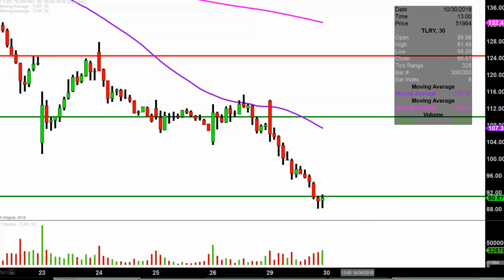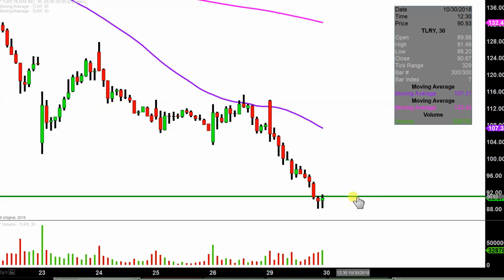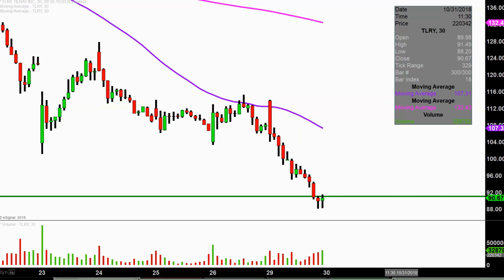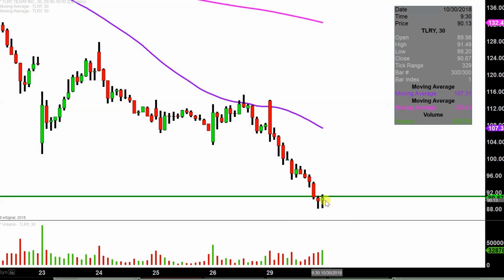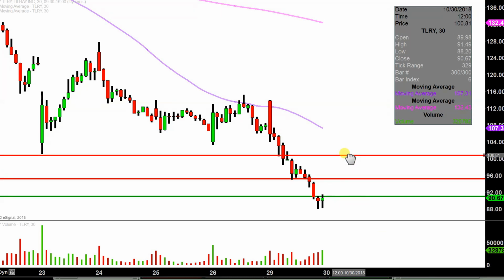Tilray, Inc. - TLRY Stock Chart Technical Analysis for 10-29-18